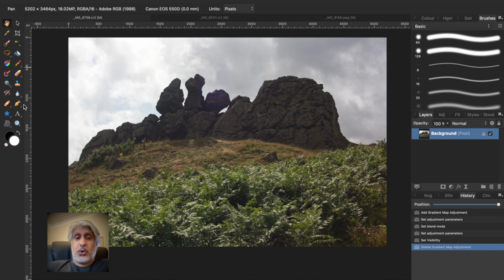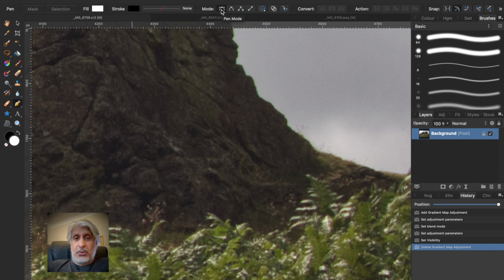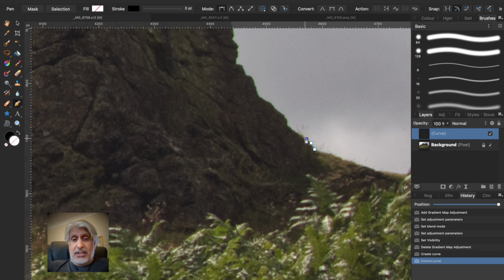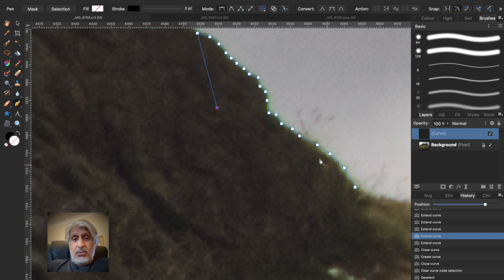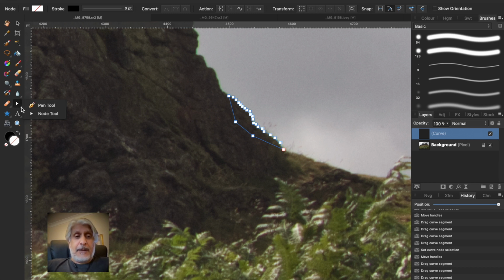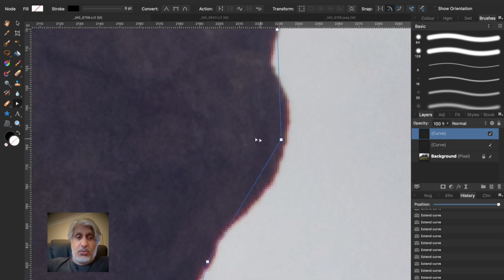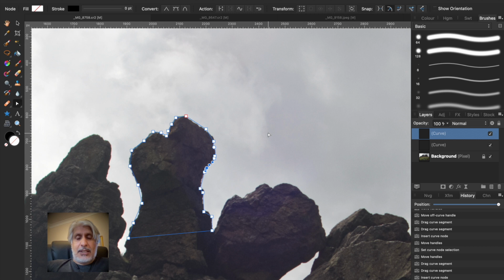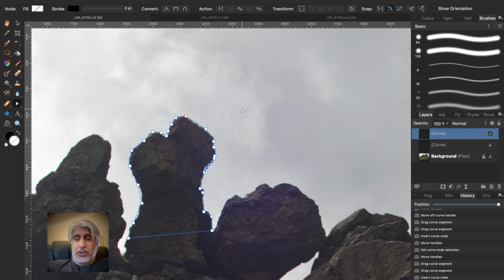Affinity Photo - Tools - Pen Tool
Affinity Photo's Pen Tool is very familiar to those who have used the same tool in Photoshop or any one of a number of other top editing packages, particularly those dedicated to graphics design work. Essentially the Pen Tool is about precise tracing or drawing around an object. So, yes it can be invaluable to desingers and graphic arttists alike but it can also be used for precise selection of objects. Let's find out together...